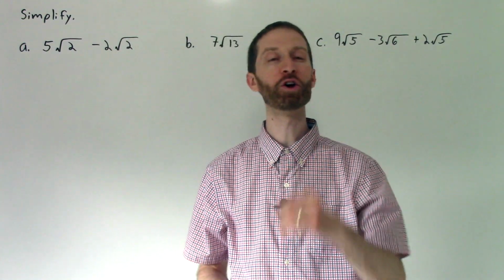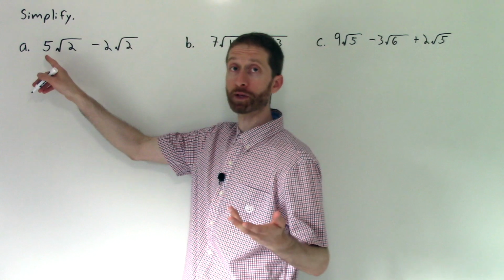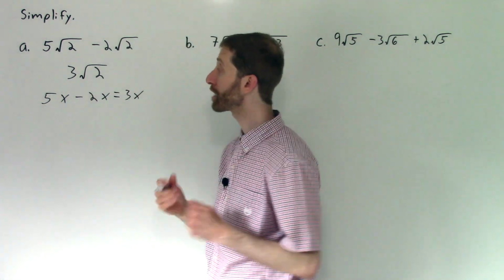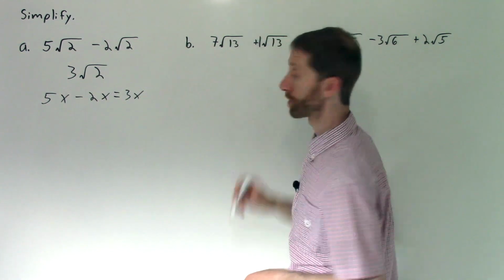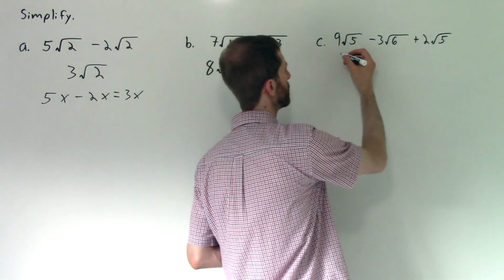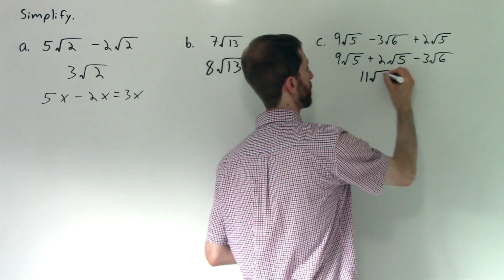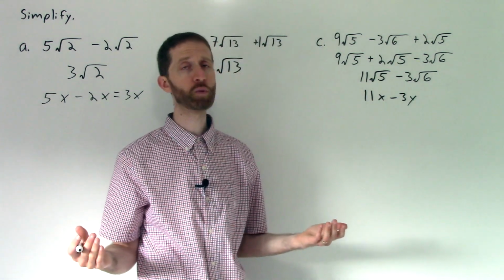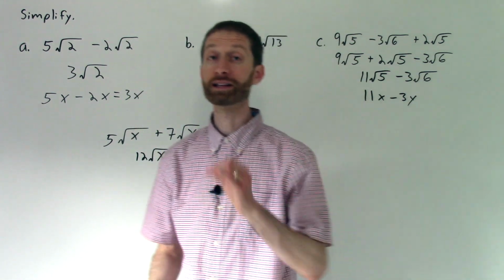12 5 Video 1 Adding & Subtracting Like Radicals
How to add and subtract square roots with the same number under the square root sign. How to add like terms with square roots. Algebra 1 and Algebra 2. Math help. Math tutoring. Math help vidoes on square roots.